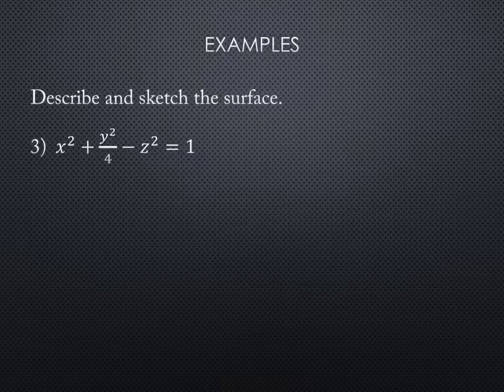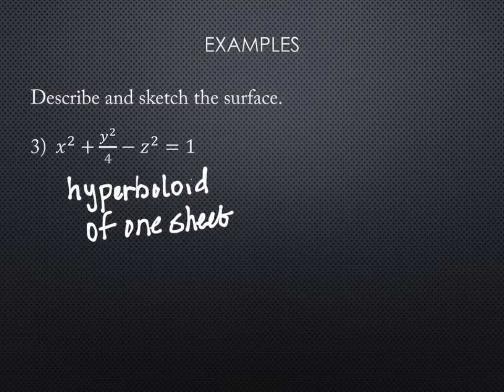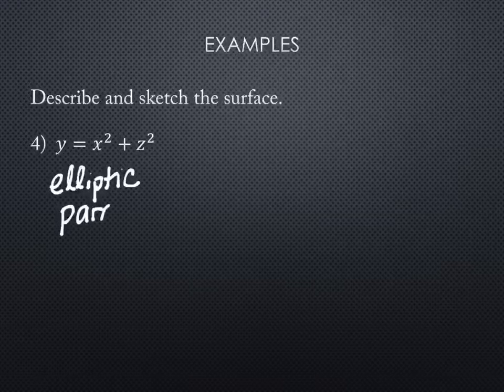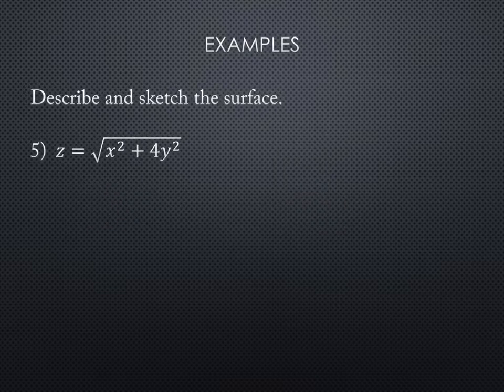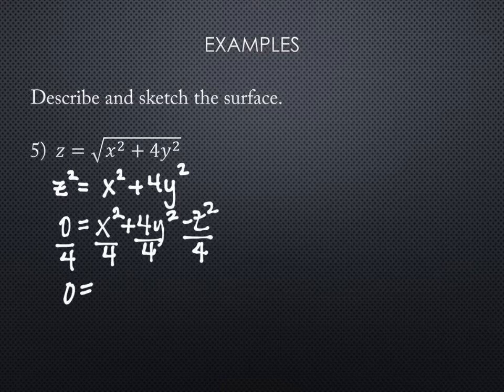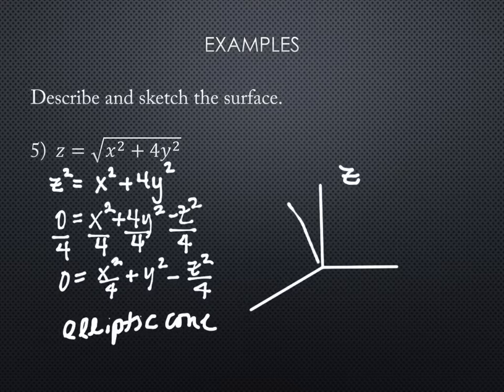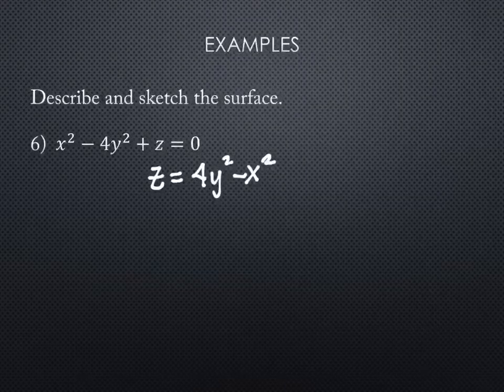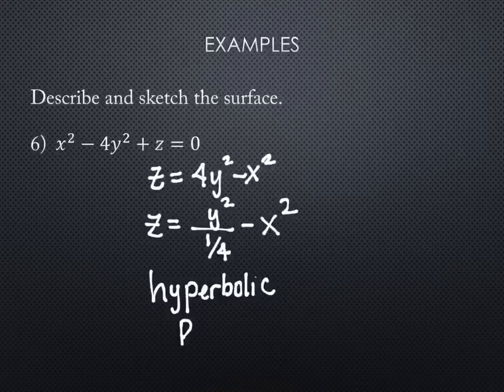11.6 Surfaces in Space (part 2)